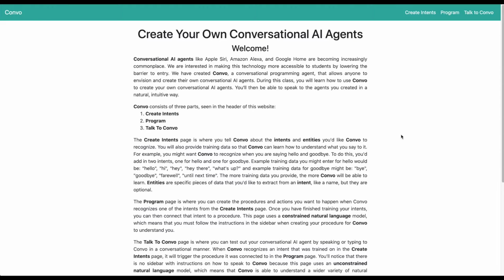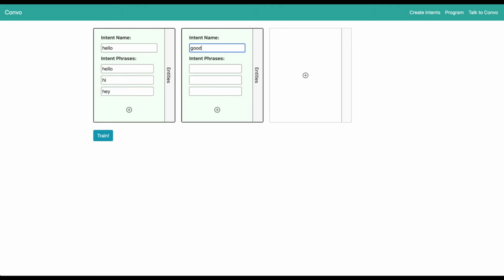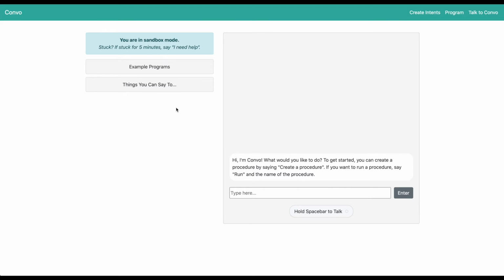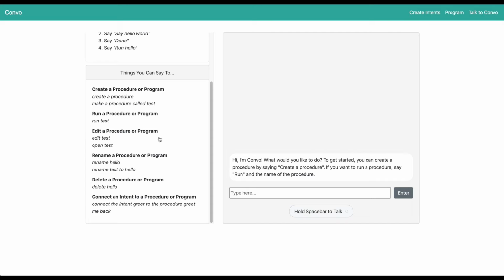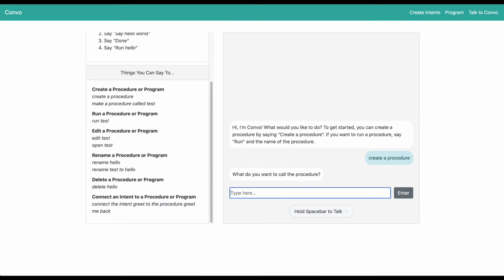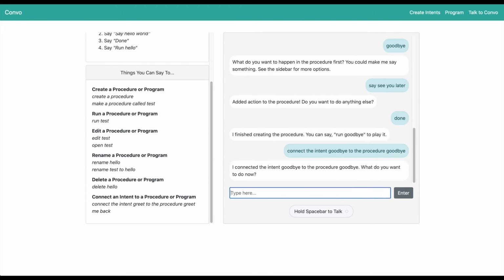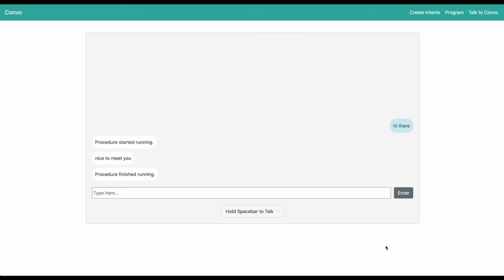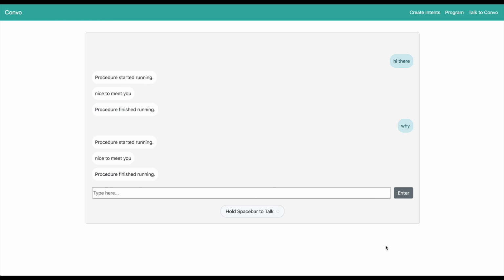Convo Tutorial Part 1